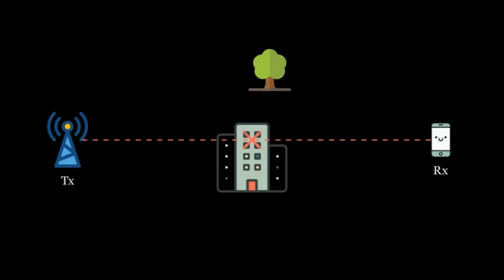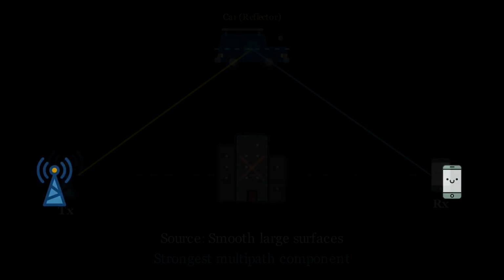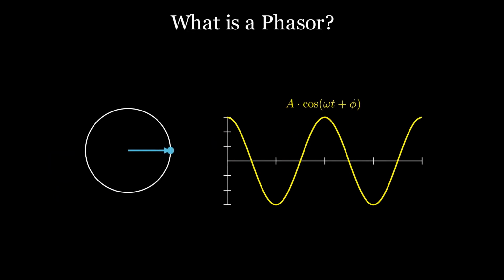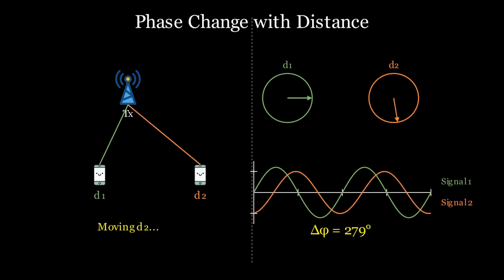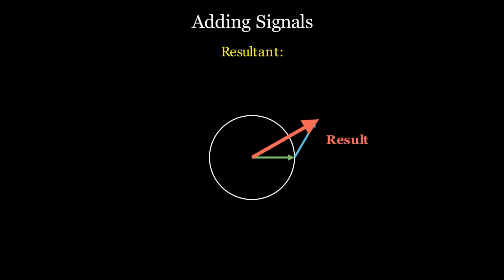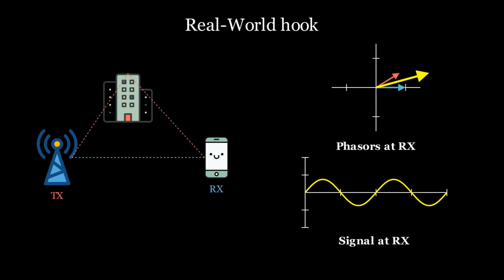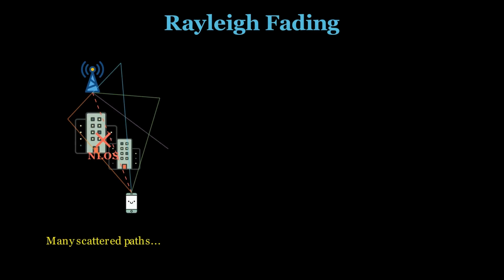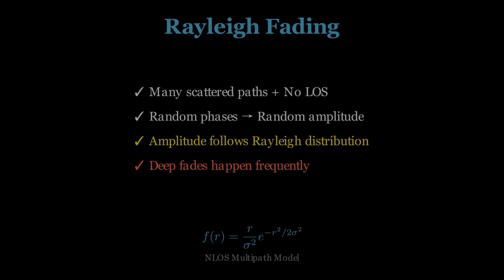Fading in Wireless Channels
This video explains fading in wireless communication channels clearly and simply. Learn how signal strength varies due to factors like multipath propagation, interference, and movement. We cover different types of fading, such as Rayleigh and Rician, along with real-world examples. Perfect for students and beginners looking to understand the challenges and behaviour of wireless signal transmission.